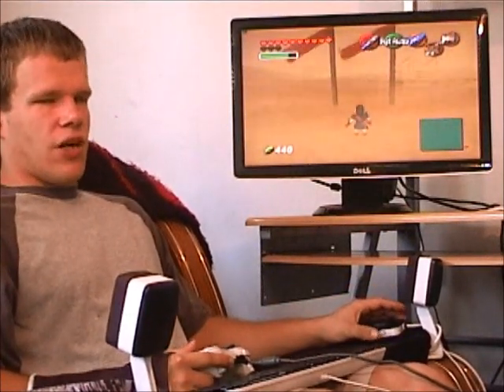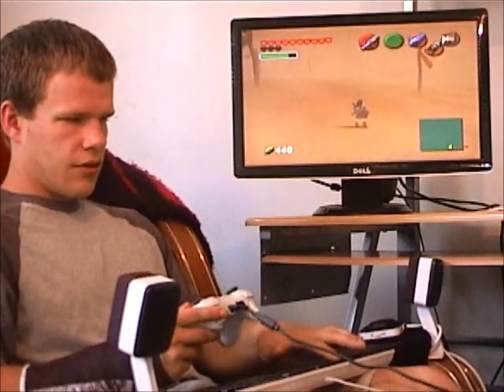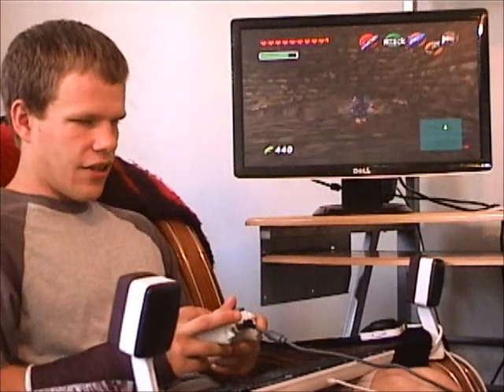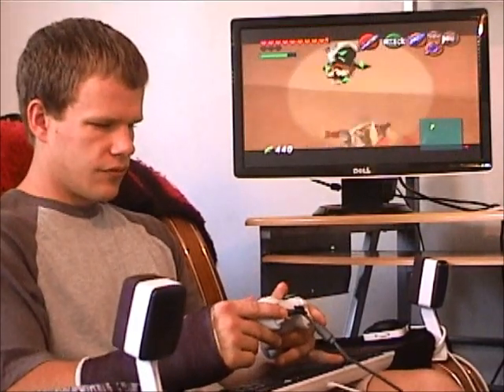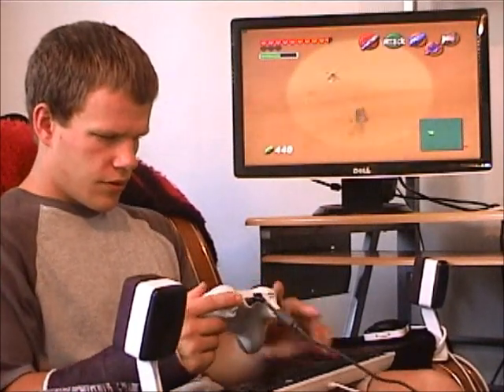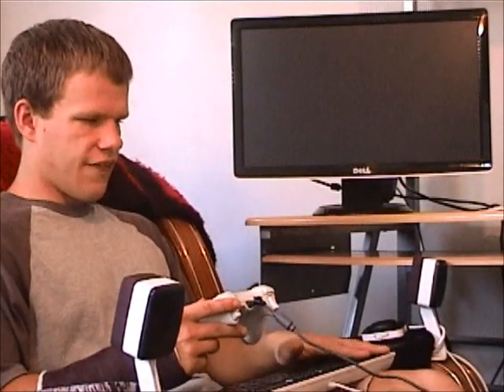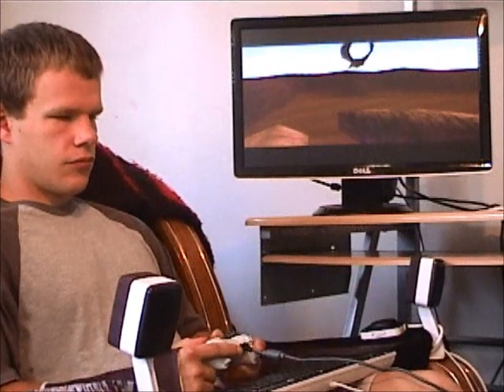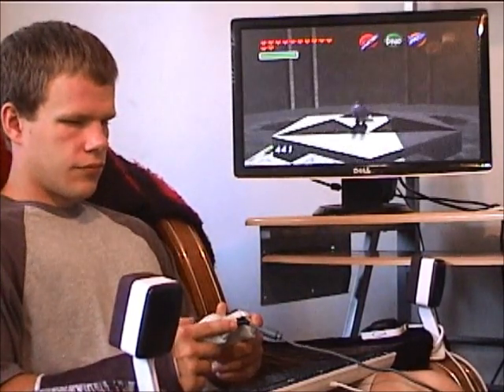*True Blind Gaming* Let's Play [Zelda OoT 37/46] Haunted Wasteland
Zelda OOT let's play through the ears of a totally blind gamer:

Here is the method I used to get through a previously unpassable part of the game for me. The dreaded haunted wasteland